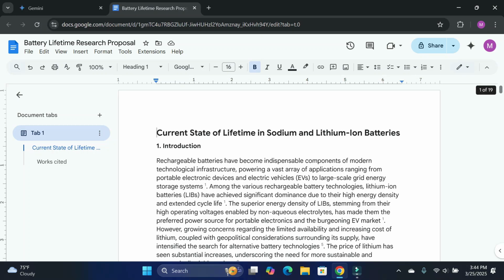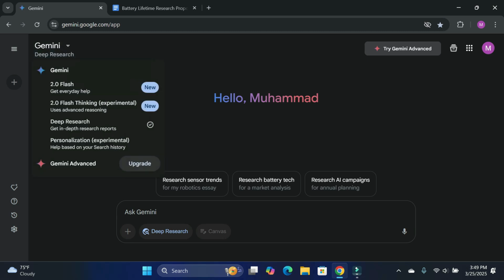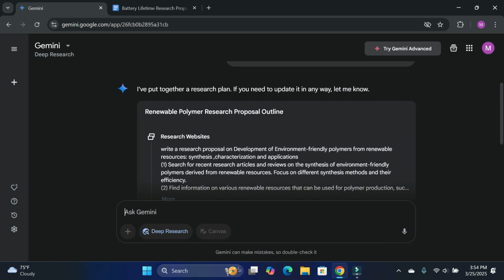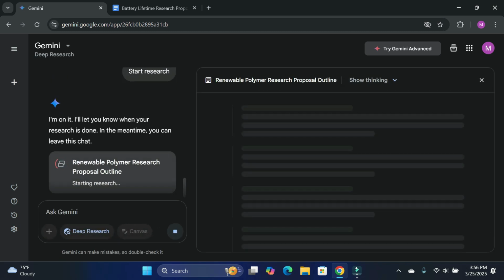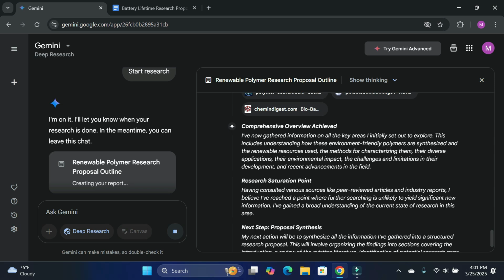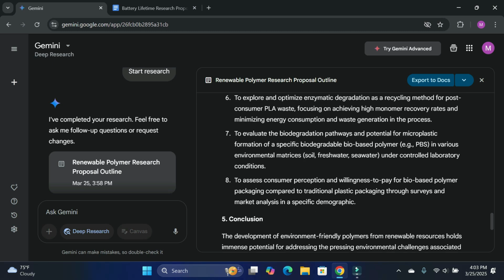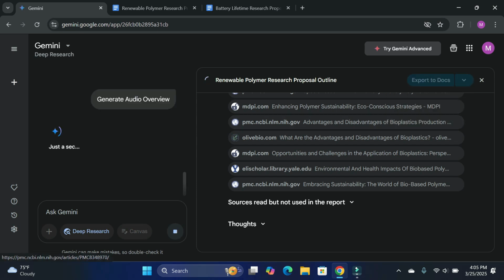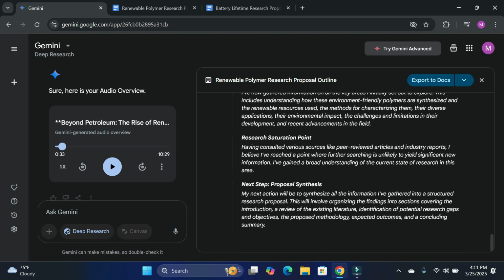How to write research proposal using Gemini deep research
How to write research proposal in Gemini.
In this video, I demonstrate how to write a research proposal using Gemini 2.5, transform it into an audio podcast, and even download your work effortlessly. Whether you're a student, researcher, or professional, this tutorial will help you maximize AI for your writing tasks.

🔹 What You'll Learn:
✅ Step-by-step guide to writing a research proposal in Gemini 2.5
✅ Converting text into audio podcast
✅ How to download and save your content easily